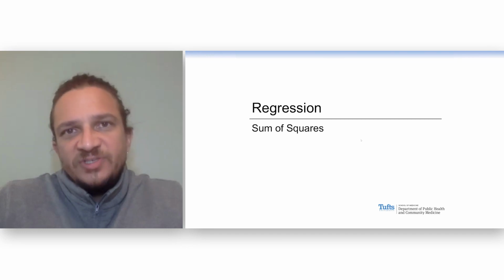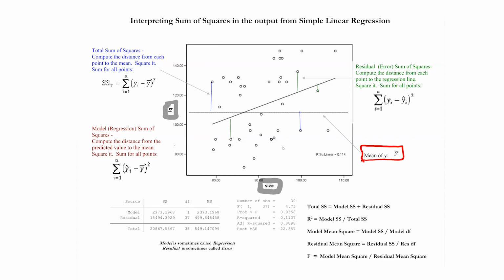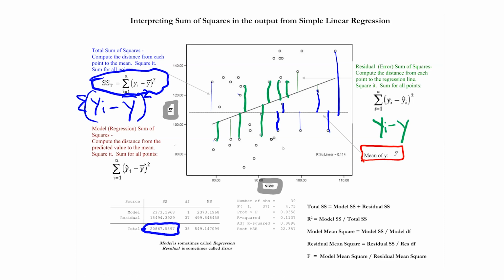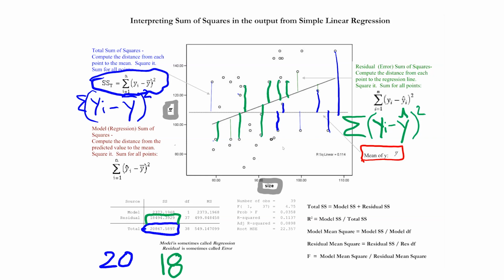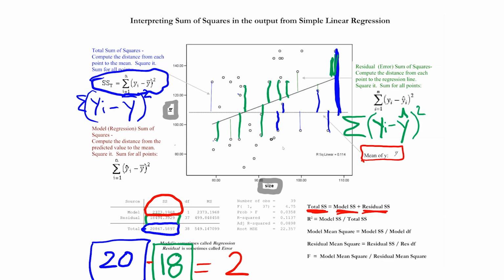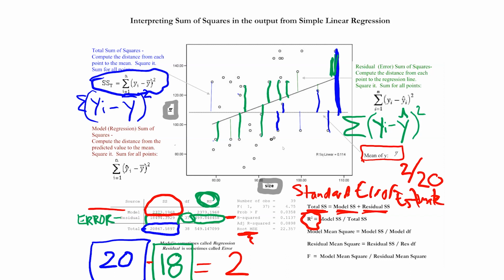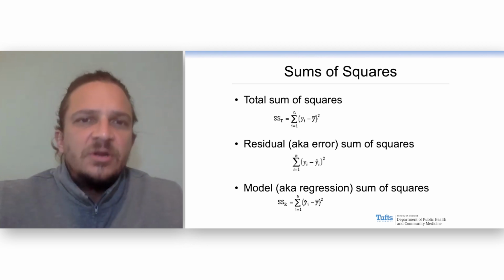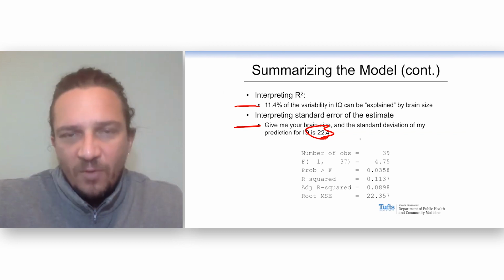Regression Sum of Squares